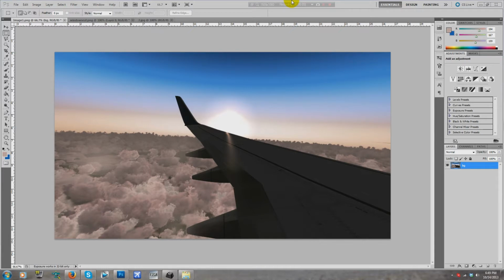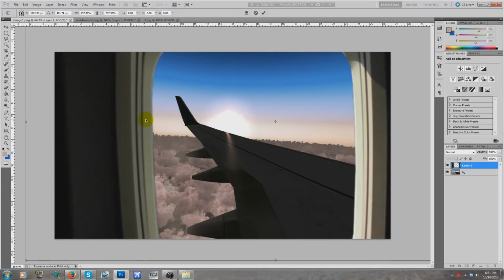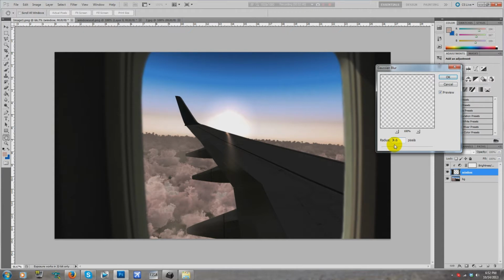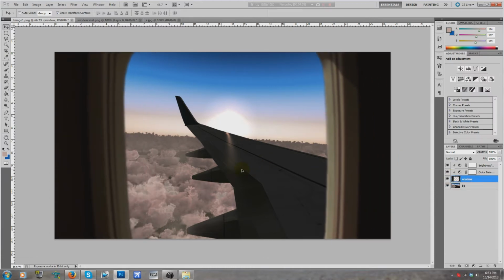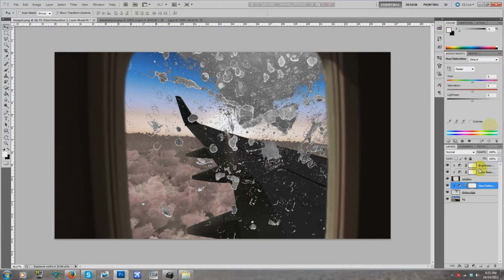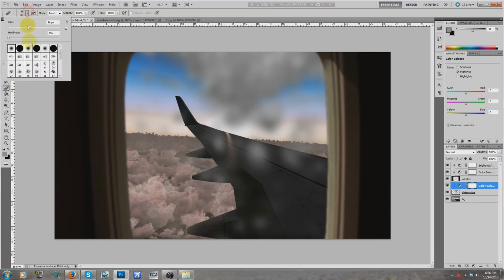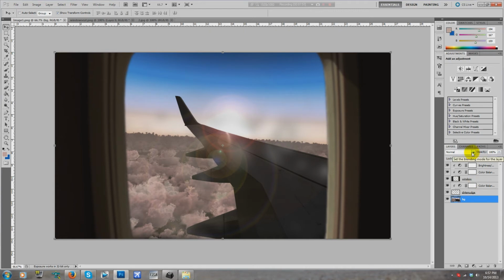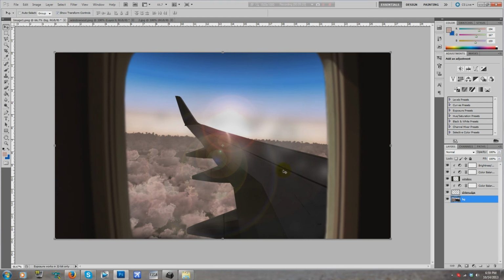How To Make A Detailed Wing View For Flight Simulator In Photoshop CS5 [HD]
Explaining how to make a nice screenshot to use for the future in contests or something.

My specs:
Intel Core i7-2600k @ 4.3 GHz
GTX 560Ti SX
16 GB of RAM